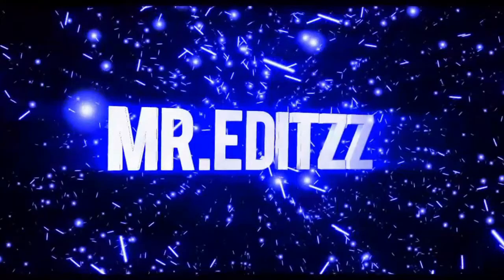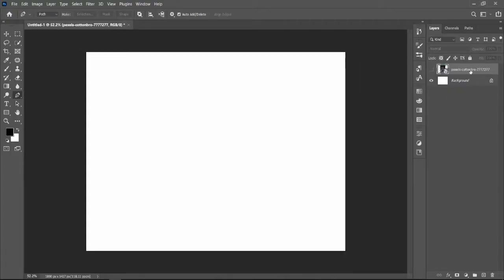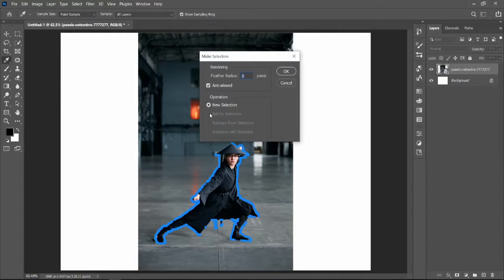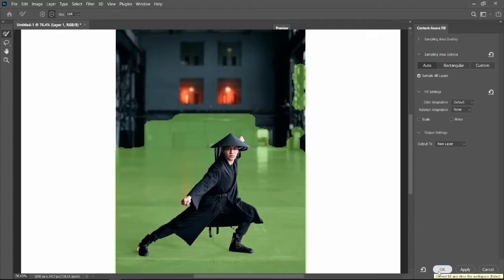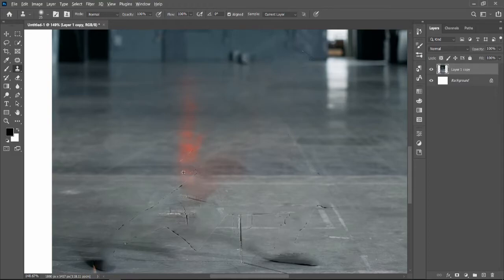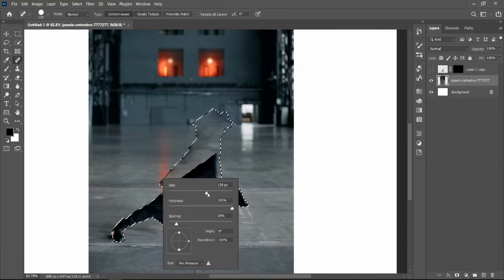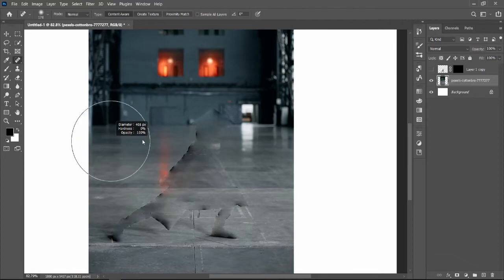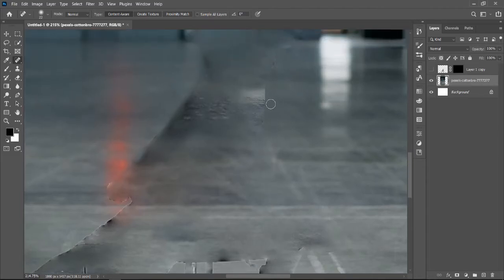REMOVE PERSON FROM PHOTO USING PHOTOSHOP||5 MIN TUTORIAL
Hey guys, back with a different video this time its a tutorial exciting one for you guys. I hope you like it and you would make use of the tutorial. Please do share so that more editing enthusiasts can get ideas.